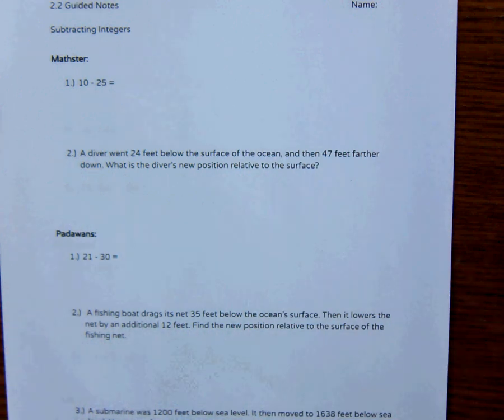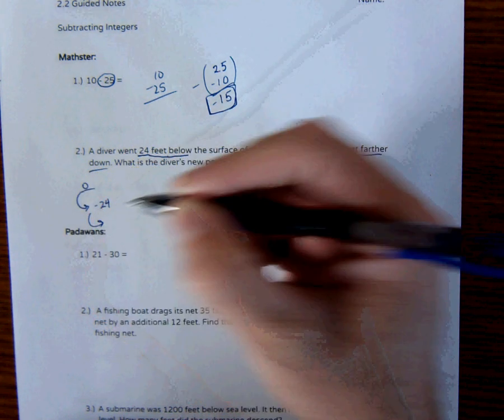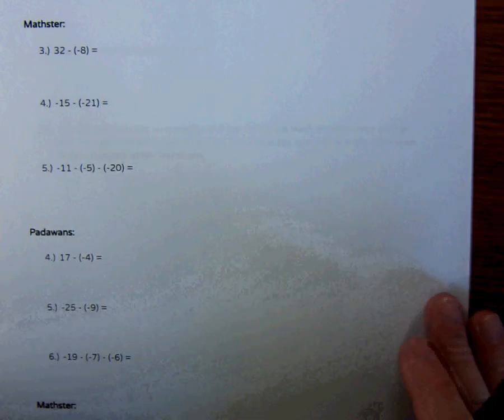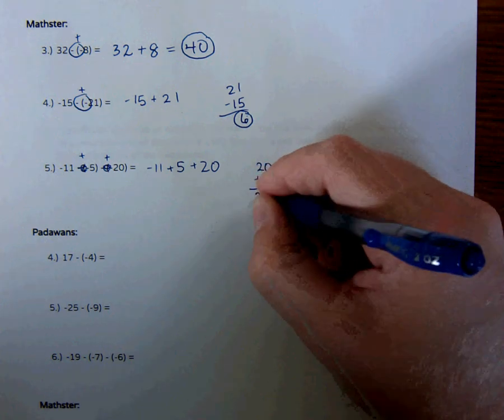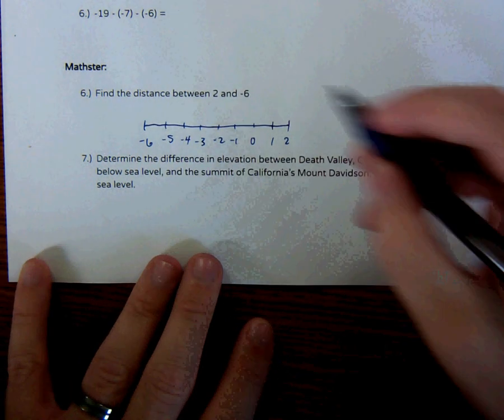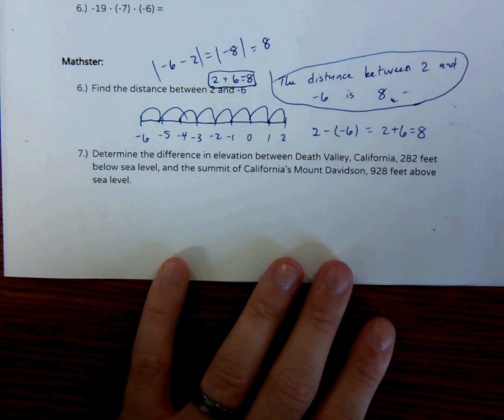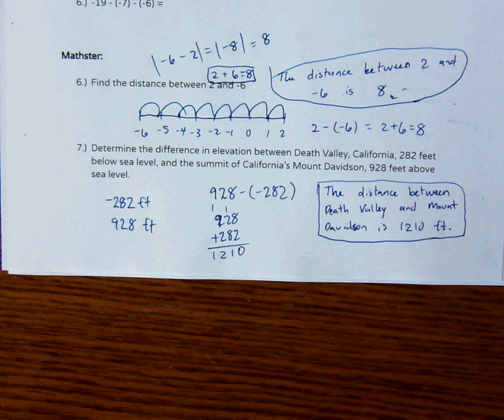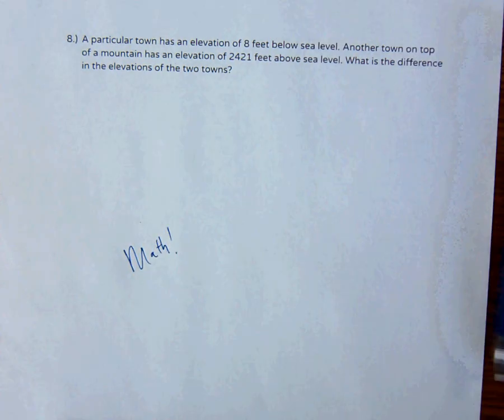2.2 Subtracting Integers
We work through some example problems of subtracting integers, both positive and negative.